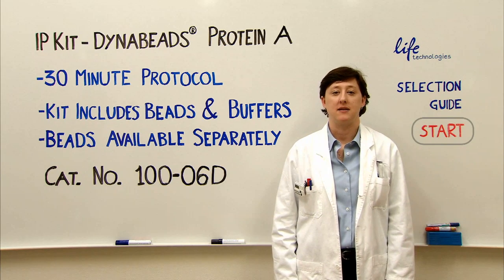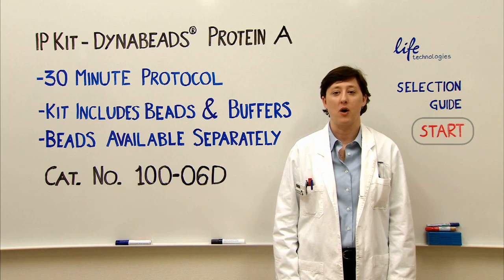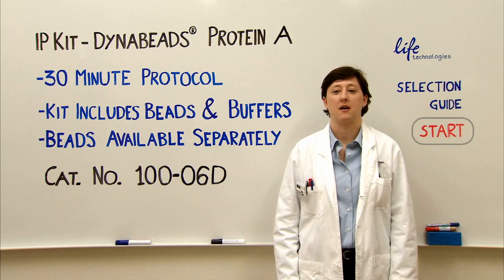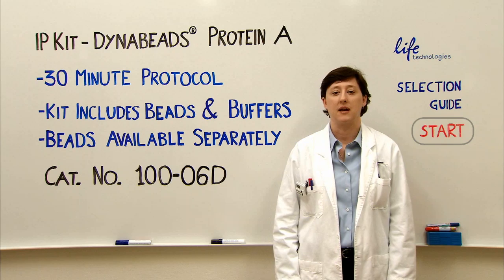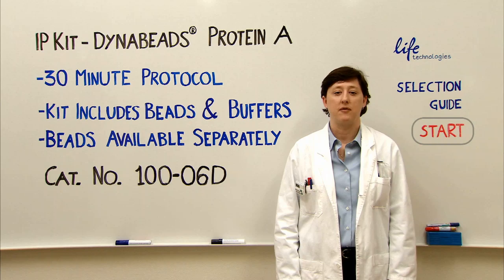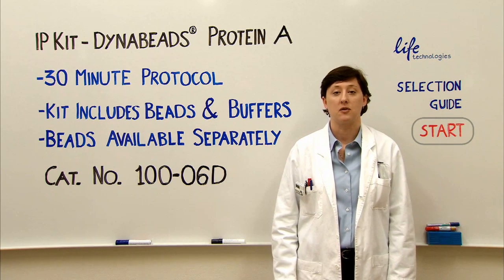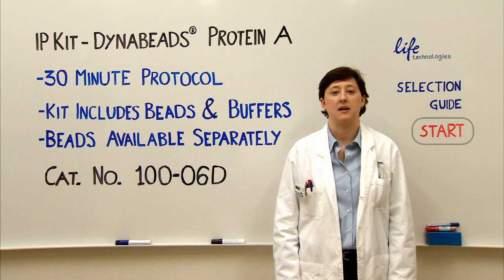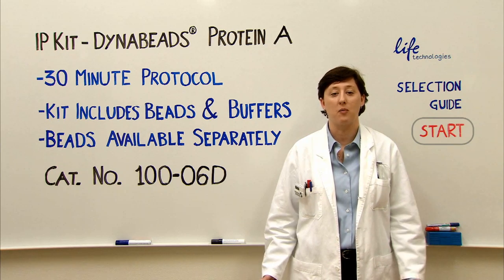Dynabeads® Protein A Kit for Immunoprecipitation - Product Presentation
Based on your choices throughout this selection guide, we recommend the IP kit with Dynabeads® Protein A for your experiment.

Contains magnetic beads and buffers for binding, washing and elution.

Protocol based on rapid liquid-phase reaction kinetics and magnetic separation. No filters, no columns, no centrifugations.

Rapid kinetics and short incubations - 30 minutes protocol from start to finish!

Gentle magnetic separation keeps protein complexes intact. Efficient removal of all supernatant ensures very low background.

Results are very reproducible.

The IP kit is Cat.No. 100-06D, The Dynabeads® Protein A are also available separately in 2 mL (Cat.No. 100-01D) and 10 mL (Cat.No.100-02D) product sizes.

Good luck with your experiments!